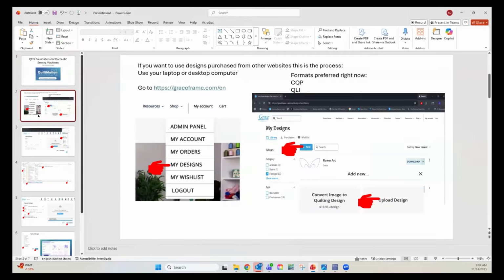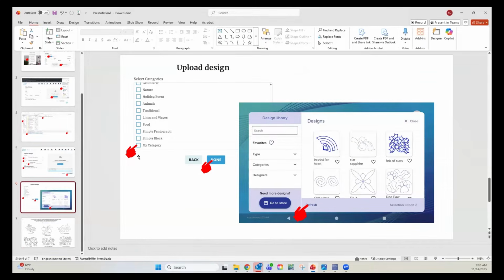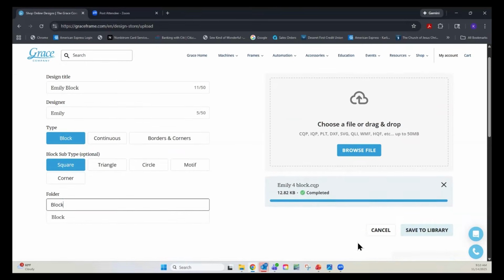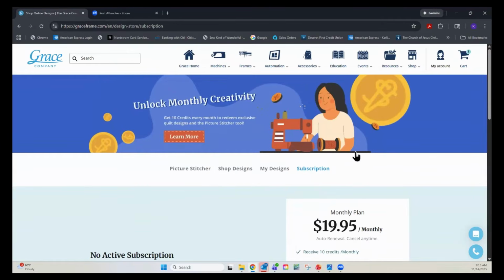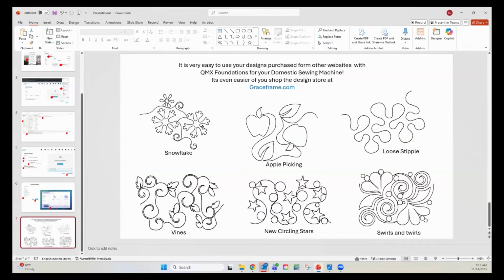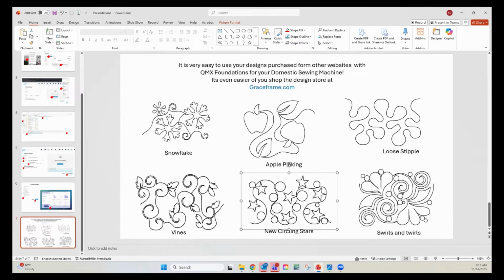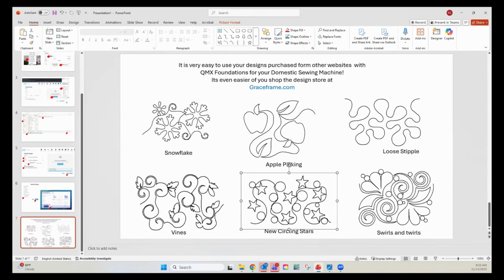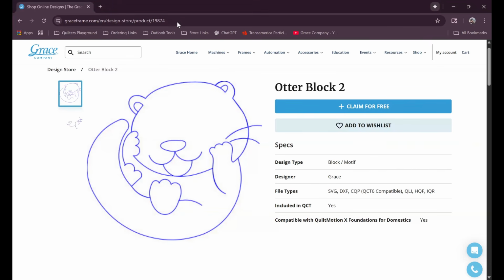Using the Design Store with QMX | QuiltMotion X Foundations for Domestic Machines for Beginners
Want to expand your design library? In this Quilter’s Playground class, Karla shows you how to browse, download, upload, and organize quilting designs using the QMX FD Design Store. Whether you’re collecting new patterns or importing your favorites, this class makes the process simple and stress-free.

You’ll Learn How To:
🛒 Browse and download designs directly from the Design Store.
⬆️ Upload your own patterns and add them to your QMX FD library.
📂 Organize and manage your designs so they’re easy to find and stitch.

Time Stamps:
0:30 - What file formats to use
4:55 - How to access design store
5:45 - How to upload into Design Library
8:35 - How design store is connected to QMX
9:10 - Subscriptions for Design Store
11:30 - Creating your own designs for QMX
14:00 - Border to Border designs
14:45 - Cost of designs
15:10 - Buying designs alone vs subscribing
16:30 - What happens when you cancel your subscription?
16:50 - What designs come with QMX
19:00 - How to see and use the design store
19:50 - How often are there new designs?